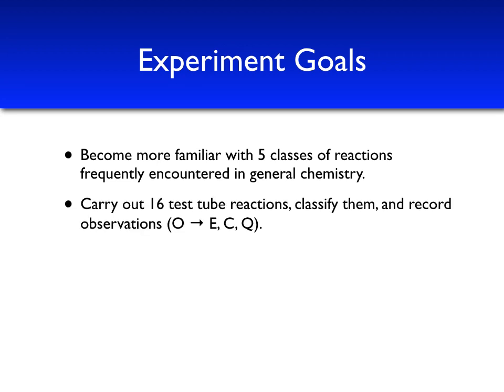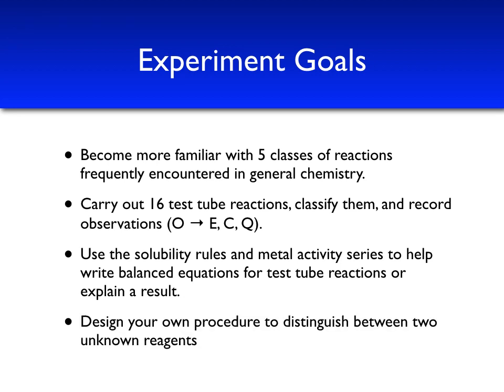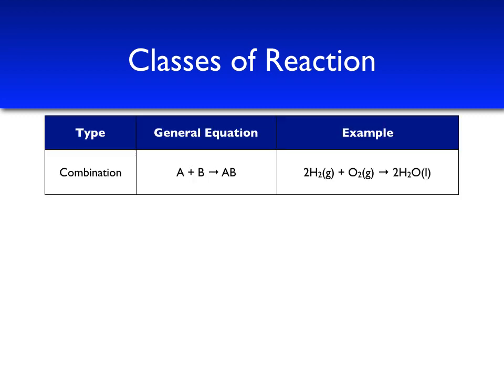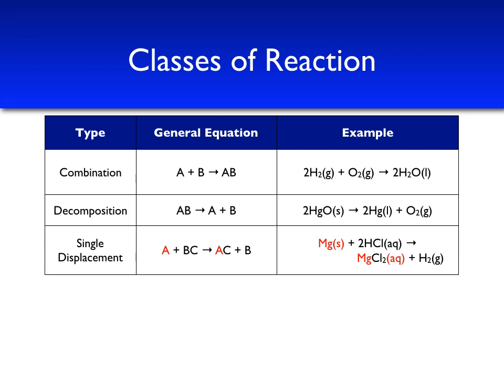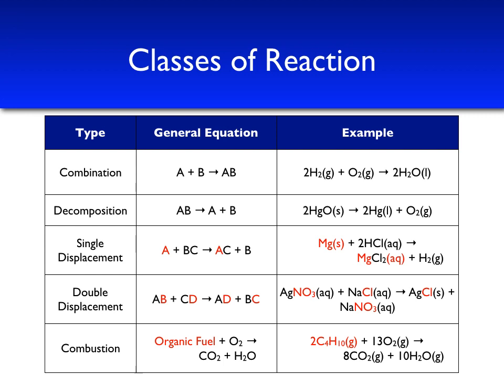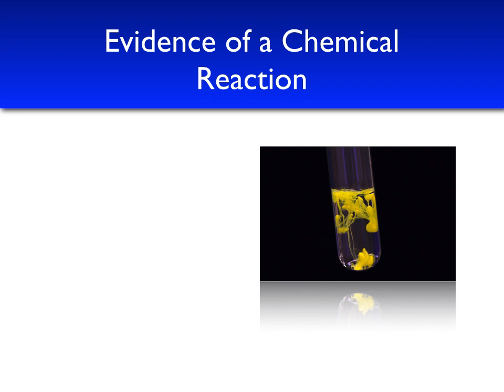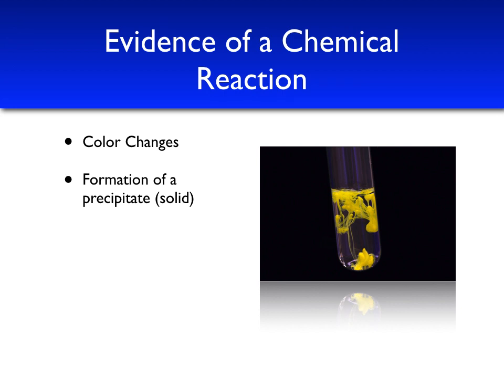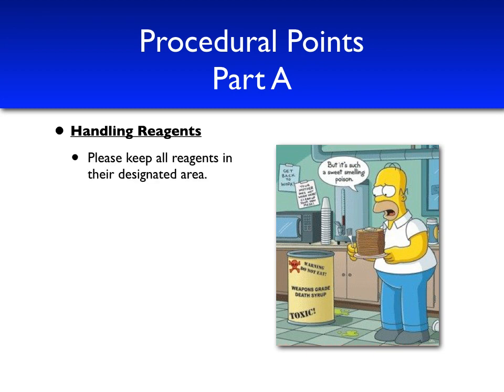Pre-Lab for Classes of Reaction